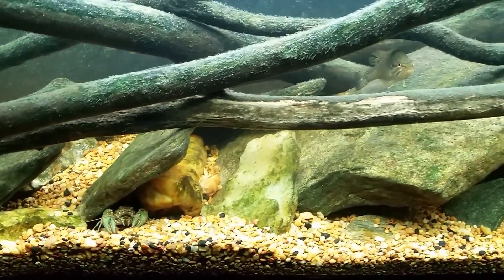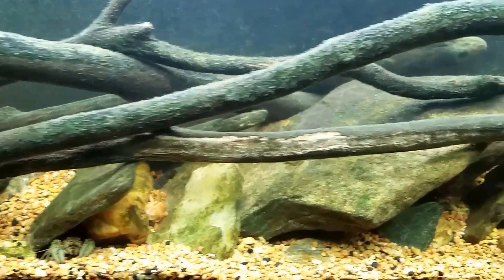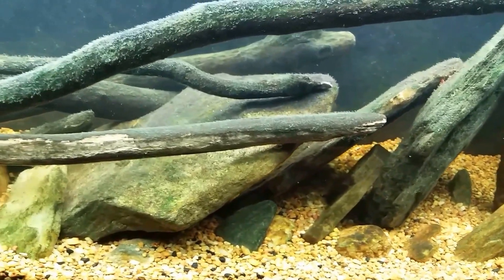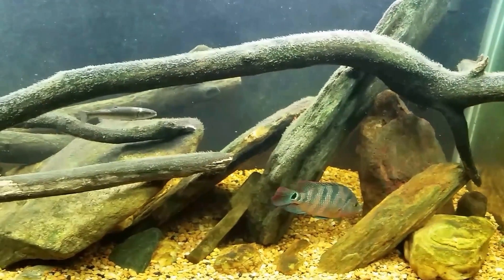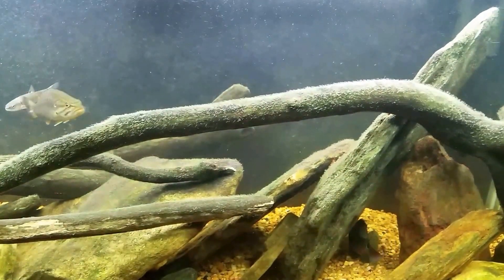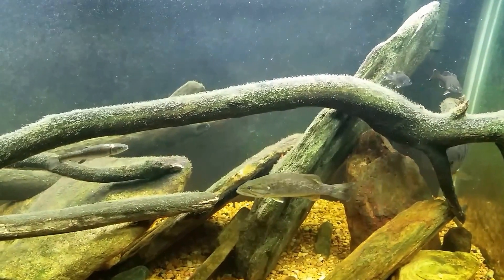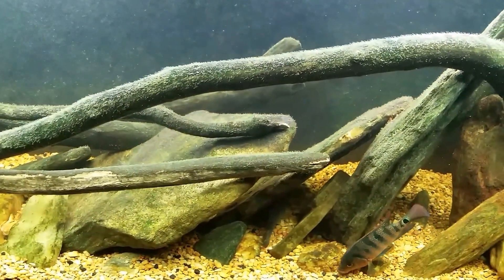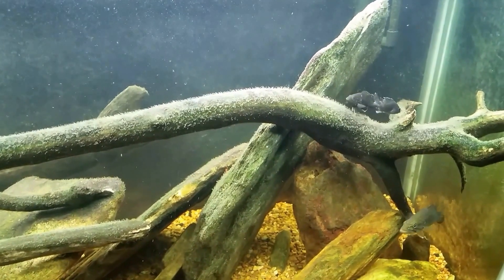Will Salting My Native Tank Prevent Another Columnaris Outbreak?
Here's some thoughts on my Native Tank and how I should proceed since having a deadly outbreak of Columnaris, an Aerocic Gram-Negative bacterium. I have 1 tablespoon per gallon of water at the moment which puts my Specific Gravity at 1.003 using NaCl only (sodium chloride or table salt)